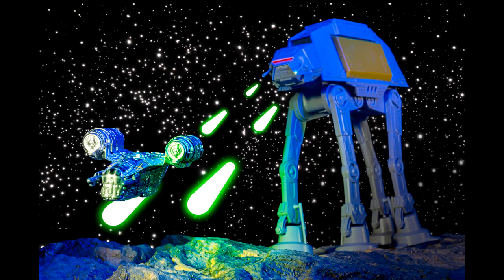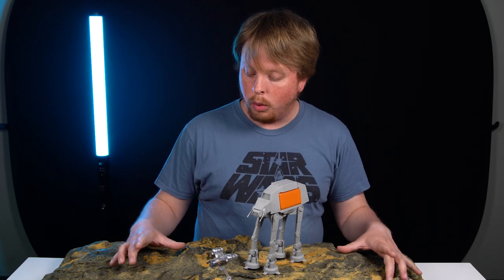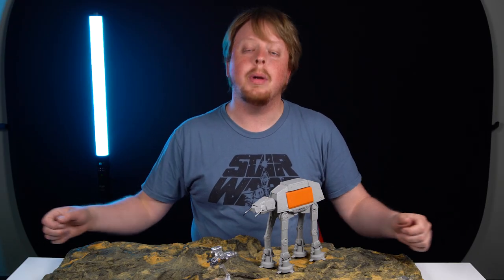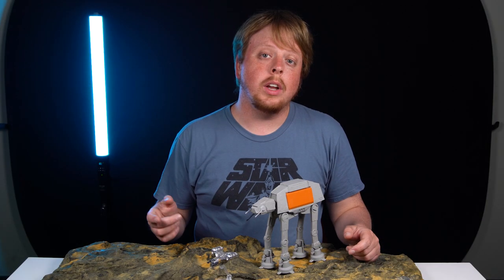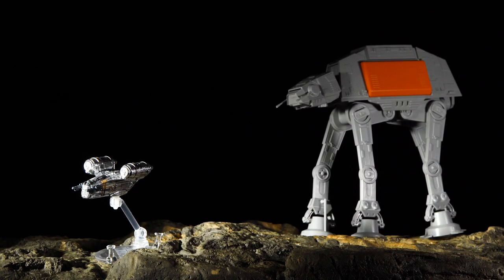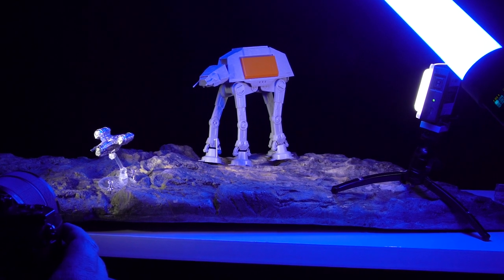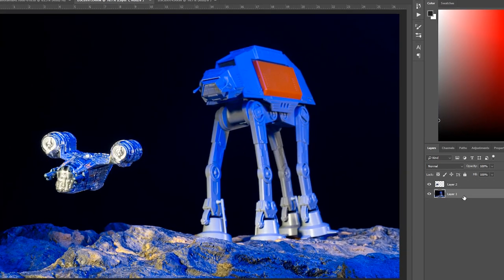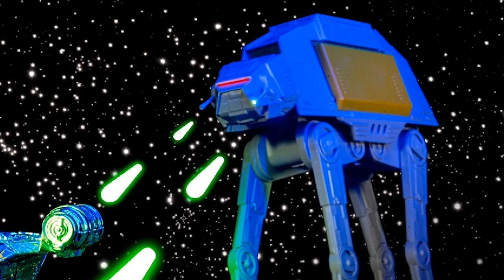Star Wars Toy Photography - Lighting an AT-AT Vs. the Razor Crest!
May the 4th be with you! To celebrate Star Wars day, Sean shows you some creative lighting tips and tricks to shoot stunning Star Wars toy photography. Click the links below to learn more about the Fotodiox lights featured in this video: